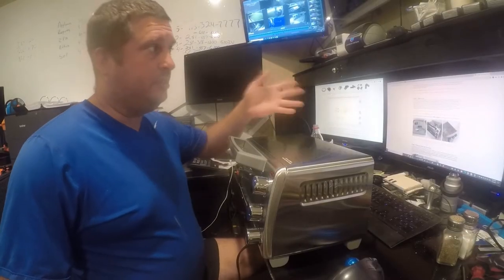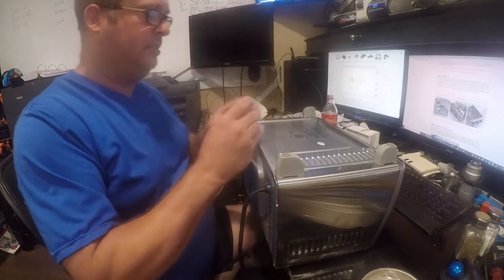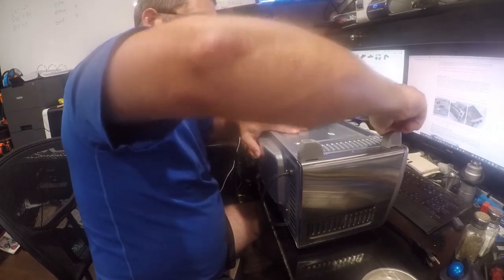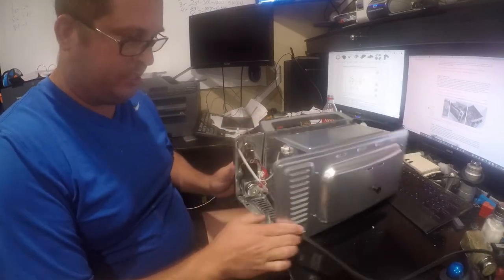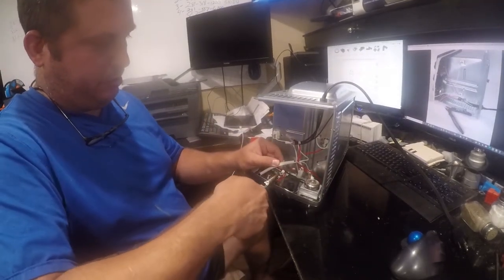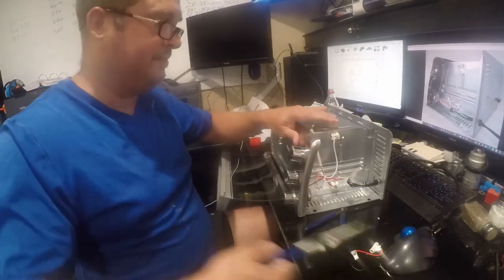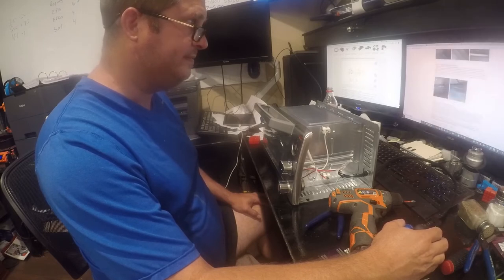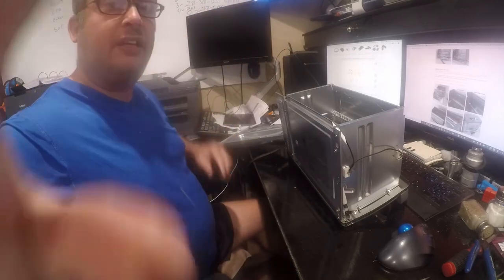Controleo: Oven Disassembly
In this video I am taking apart a Black and Decker Toaster Oven.  For links to the items see the unboxing video.  There is a playlist on the entire project to help you find the parts you are intersted in.